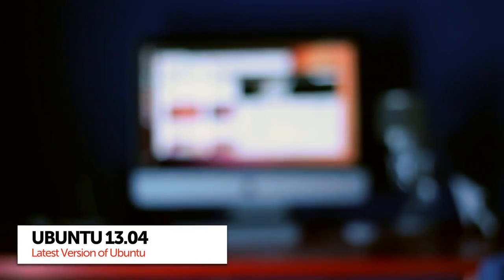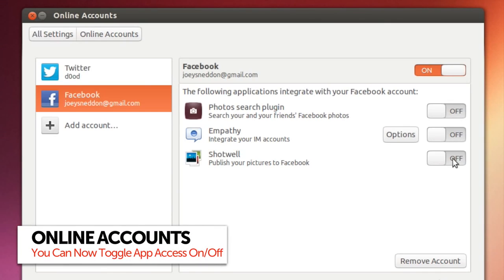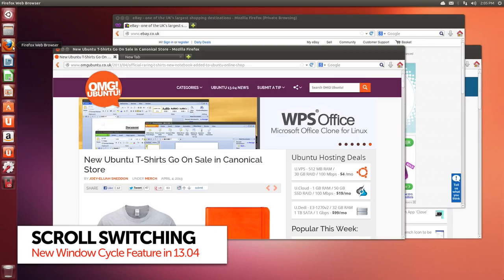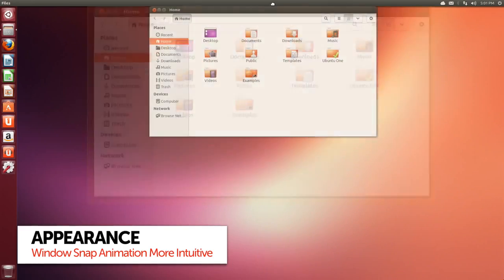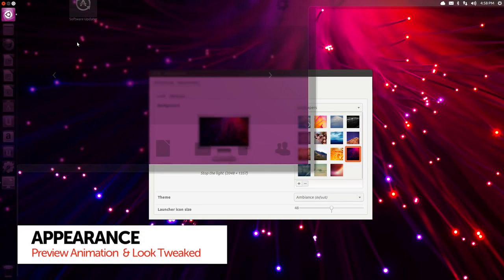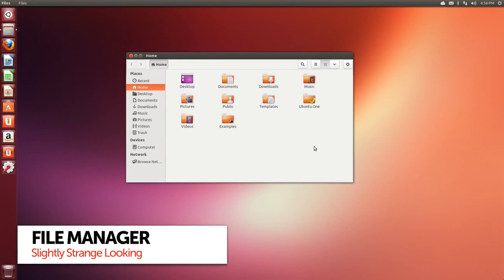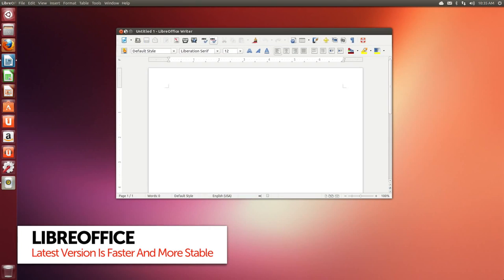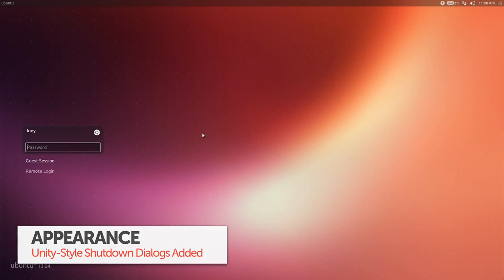Ubuntu 13.04 Features Overview 720p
Ubuntu 13.04 Features Overview